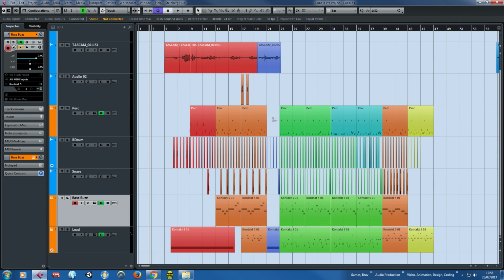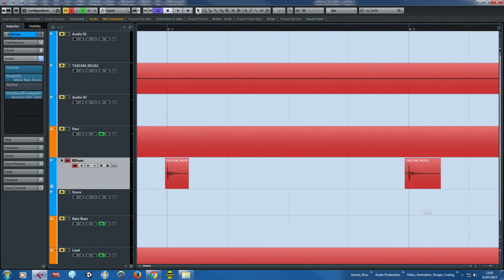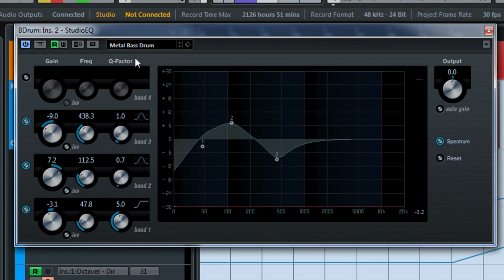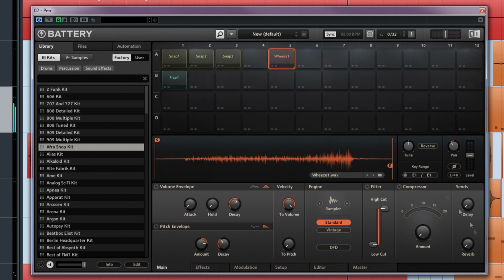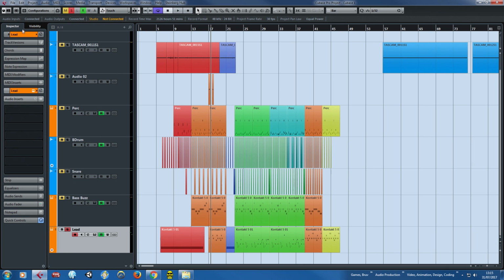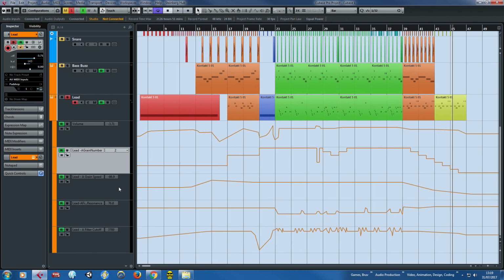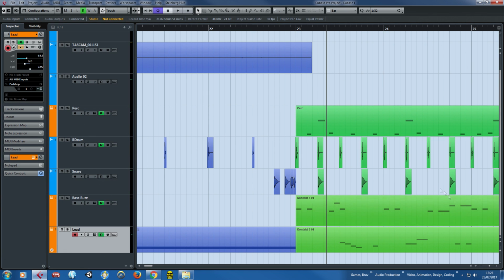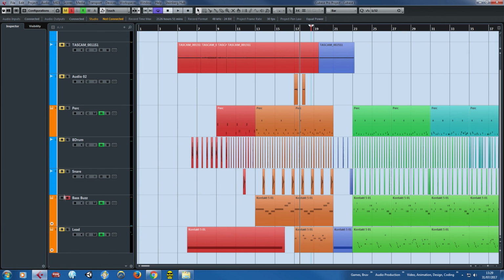Creating Music with Found Sounds (Inflated Inspirations)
Creating instruments with Kontakt; sampling with Battery; granular synthesis with Padshop Pro; workflow advice with Cubase; automation of FX and instrument parameters with Cubase - all this and more!

I had the opportunity recently to collaborate with a creative arts installation entitled Inflated Inspirations. This project, devised by VIP Balloons and Pop My Mind, hosted a variety of interactive, balloon-themed exhibits and performances, inside of a forest environment made out of balloons.
My part in the project was to capture samples from the project's creation, and turn them into a musical piece.

Special thanks to Tom Anderson for capturing footage of the event, including some where I actually appear to be working reasonably attentively. His channel is great, especially if you're a budding filmmaker: